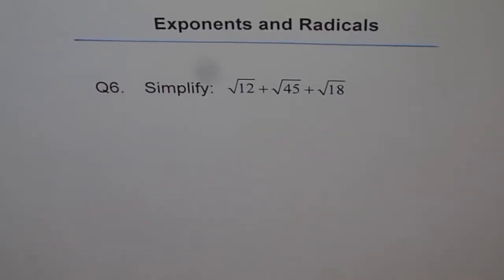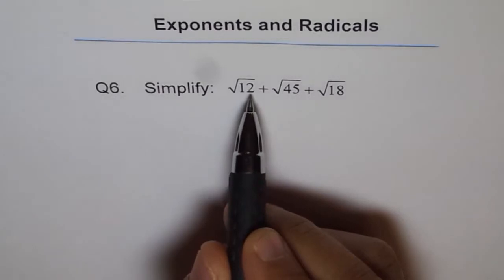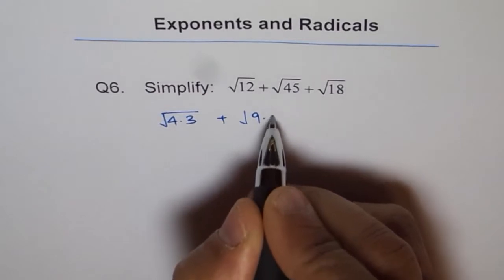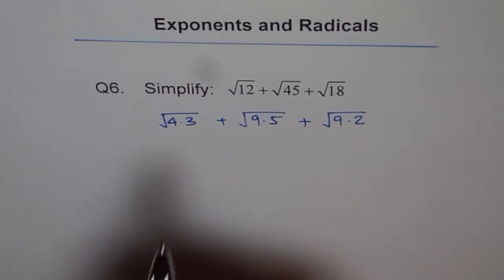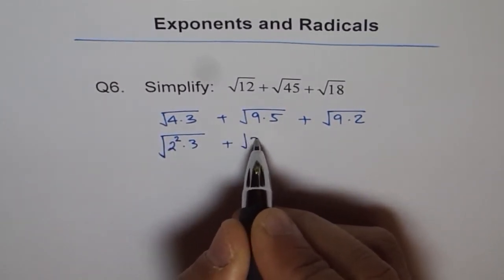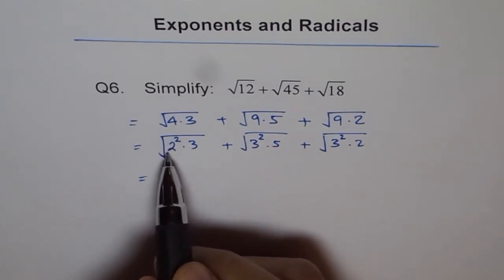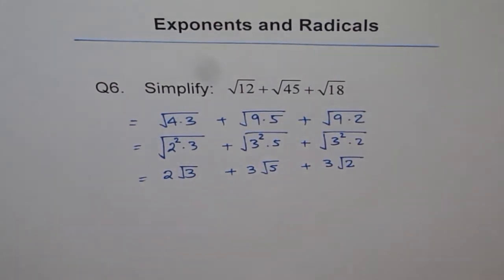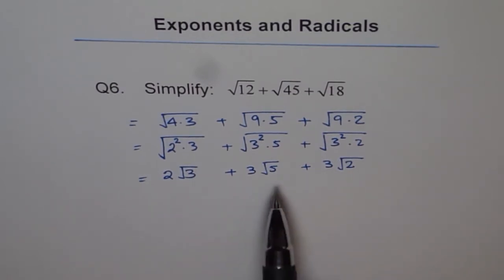Add Square Root Terms Q6